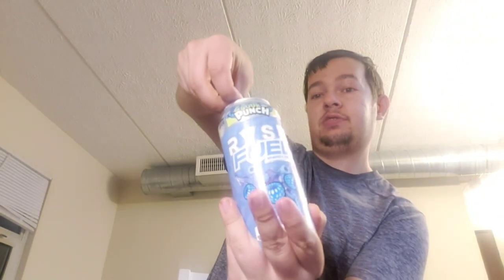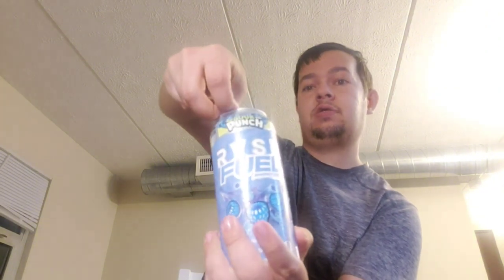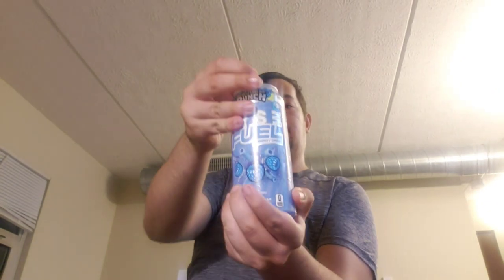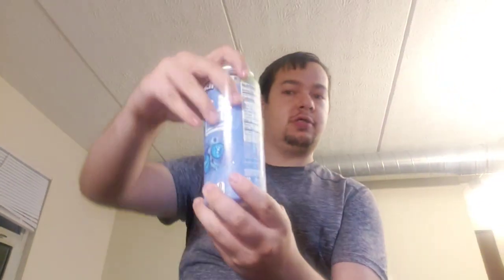Ryse Fuel Sour Punch (Sour Blue Raspberry) Energy Drink Review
I've Always Had The Tradition Of Rewatching Soul Eater Every October If Possible It's The Perfect Halloween Anime In My Opinion

You Can Find Pretty Much All Ryse Fuel Energy Drink Items On Campus Protein